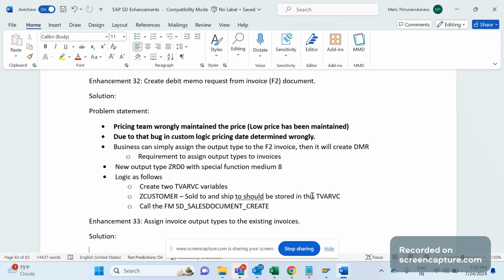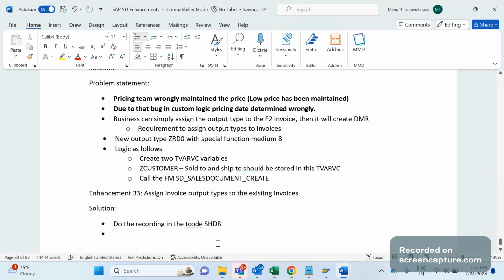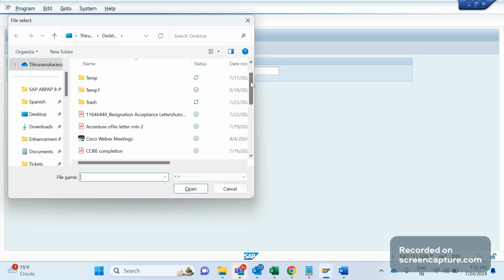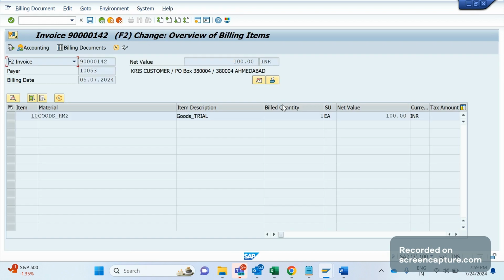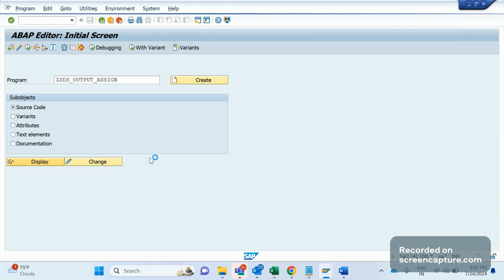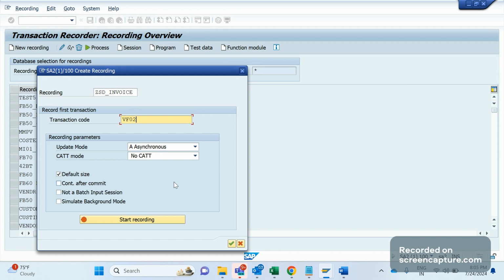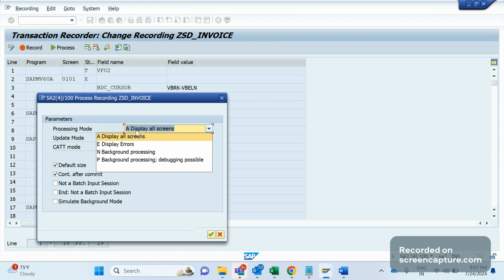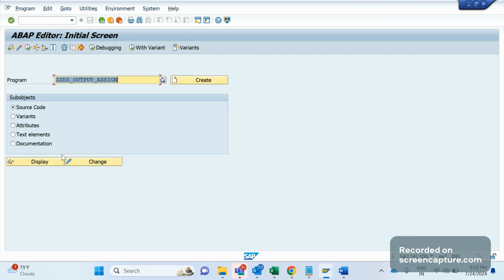SAP SD Enhancement (2024) - Assign output types to invoices in mass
Check out the play list "SAP SD Enhancements":
Enhancement 33: Assign invoice output types to the existing invoices.
Solution:
• Do the recording in the tcode SHDB
• Then use that recording in our custom report and develop a report based on it
• This report will work based on excel file upload